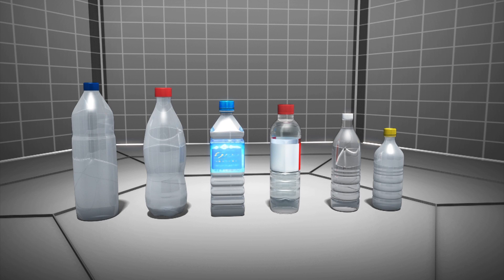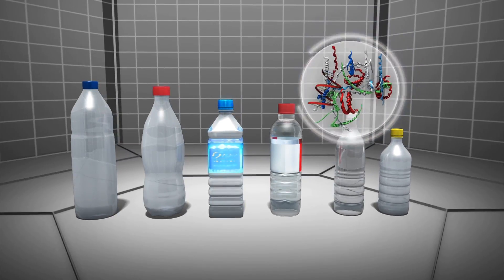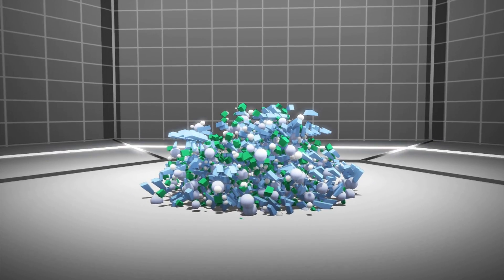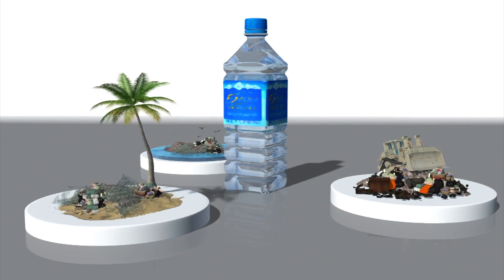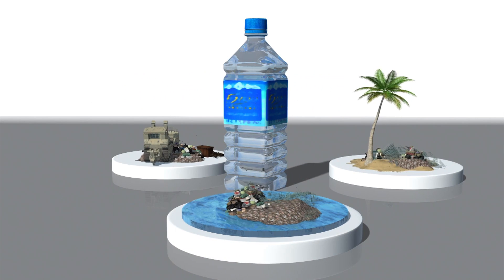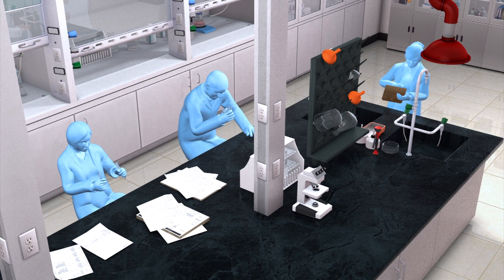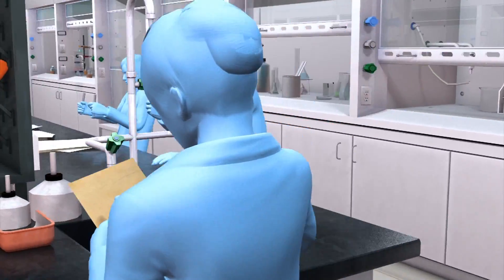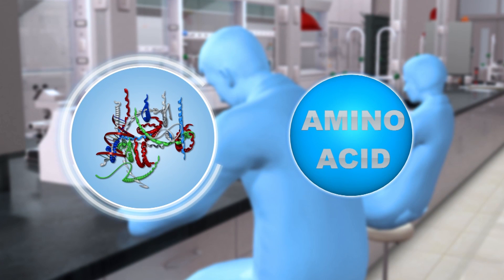Plastic-eating enzyme could help in battling pollution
Researchers from the U.S. and Britain say they have created a plastic-eating enzyme that could be used aide in the recovery and recycling of plastics.

The enzyme is able to digest polyethylene terephthalate, or PET, plastic. PET plastics take hundreds of years to break down and have become an enormous source of pollution, according to Reuters.

The findings were published on Monday in the Proceedings of the National Academy of Sciences journal.

Scientists from the U.S. Department of Energy's National Renewable Energy Laboratory and Britain's University of Portsmouth made the discovery while looking at the structure of a natural enzyme believed to have evolved in a recycling plant in Japan.

Researchers added some amino acids to the enzyme which ended up speeding up its plastic-eating capabilities.

The team will now work on improving the enzyme to see if it's capable to breaking down PET plastics on an industrial scale.

RUNDOWN SHOWS:
1. New enzyme breaking down PET plastic bottles
2. PET plastics pollution
3. Researchers created new enzyme by adding amino acids to natural plastic-eating enzyme from Japan
4. Researchers will now see if the enzyme can be used on an industrial scale

VOICEOVER (in English):
"Researchers from the U.S. and Britain say they have created a plastic-eating enzyme that could be used aide in the recovery and recycling of plastics. The enzyme is able to digest polyethylene terephthalate, or PET, plastic."

"PET plastics take hundreds of years to breakdown and have become an enormous source of global pollution on land and in the oceans."

"Scientists made the discovery while looking at the structure of a natural plastic-eating enzyme believed to have evolved in a recycling plant in Japan. Researchers added some amino acids to the enzyme which ended up speeding up its plastic-eating capabilities."